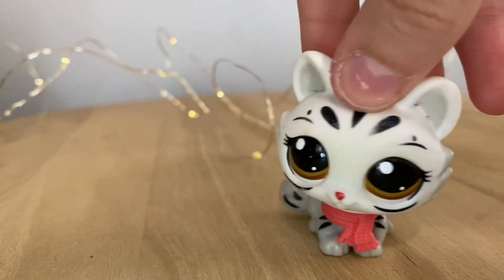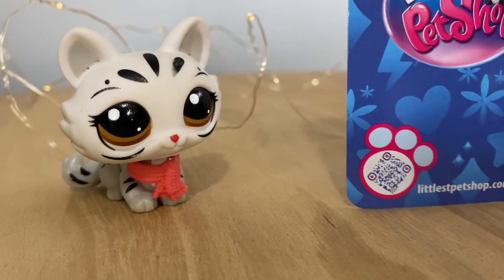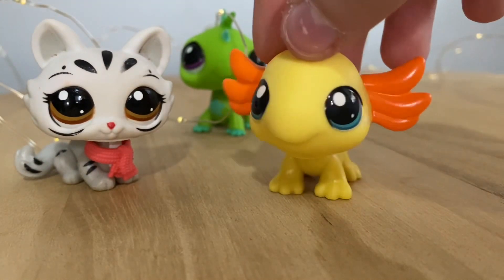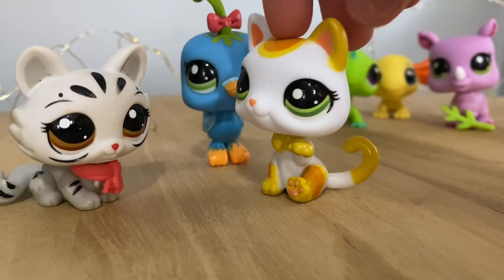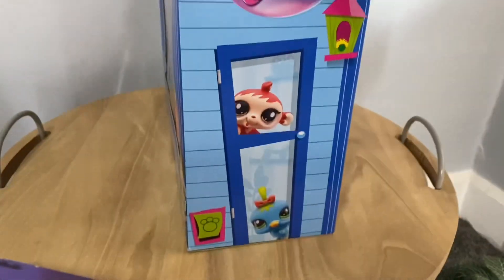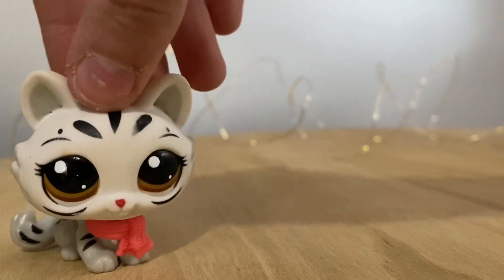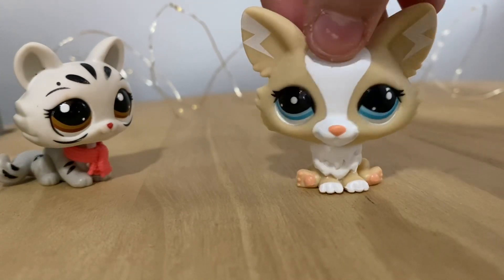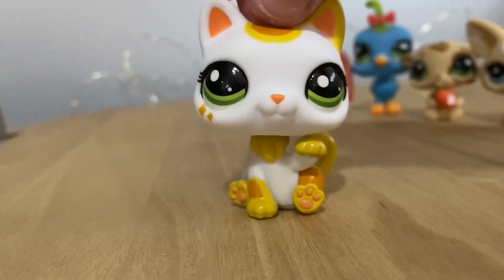Unboxing the NEW Gen 7 LPS! 🌼 2 Tube Trios and the Fun Factory Playset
I originally planned to make a silly satire unboxing for a friend and decided to actually post it! Should I make more? What do y’all want to see? ✨

Credits